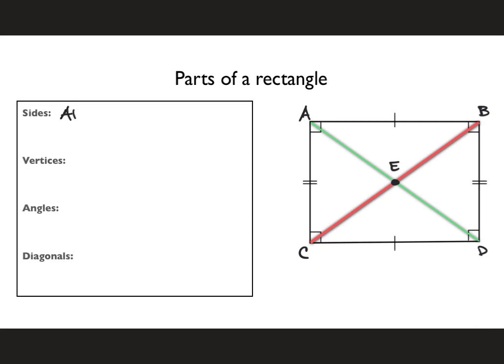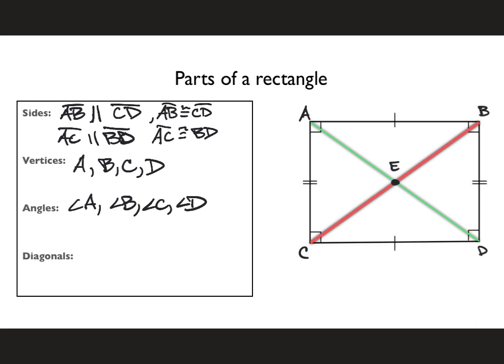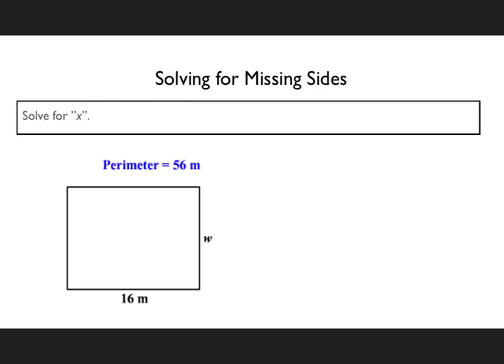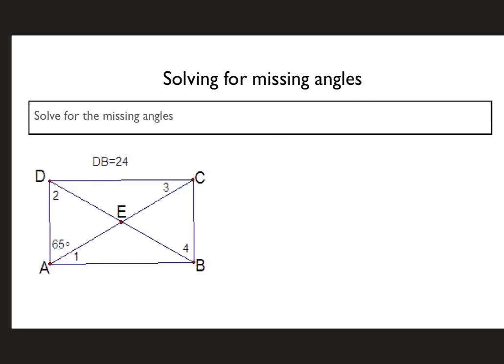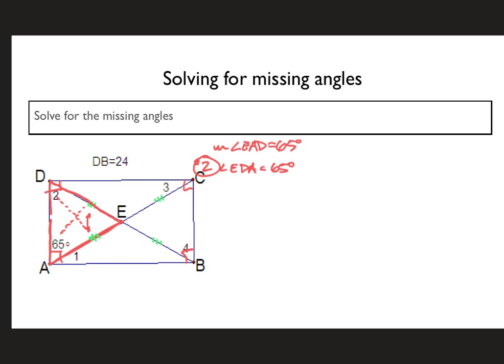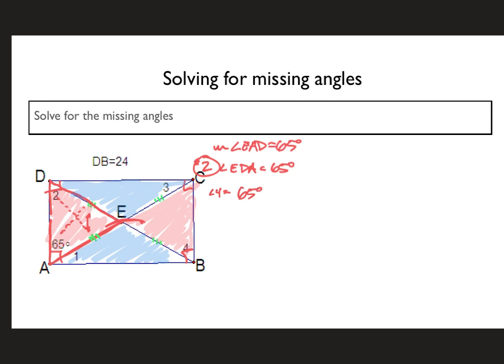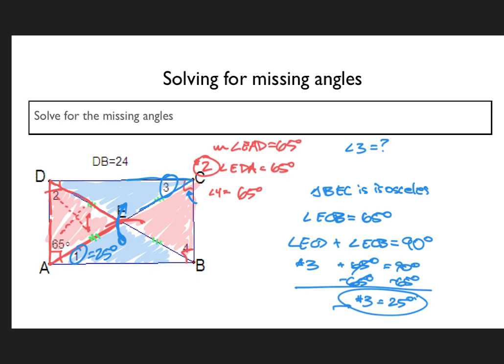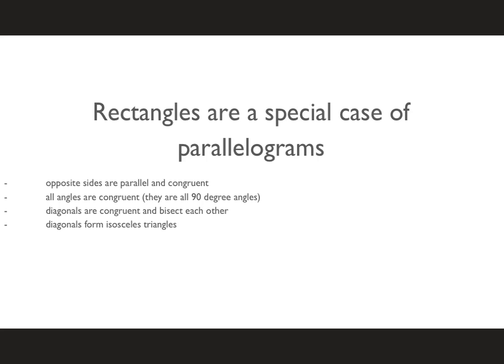Rectangles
Some rectangles.